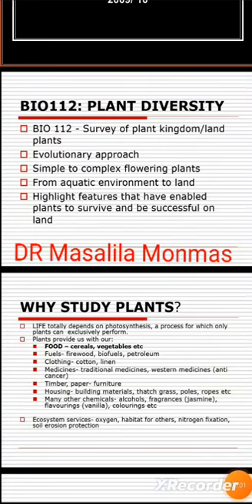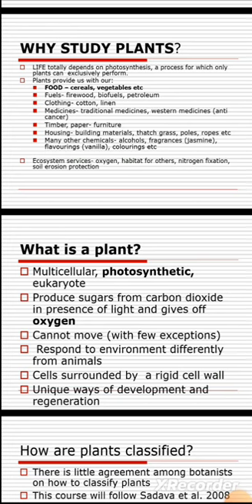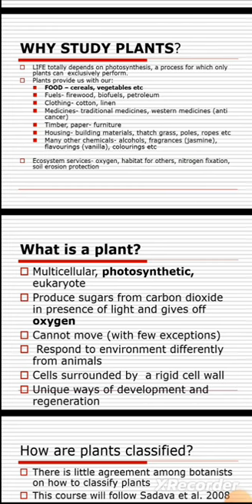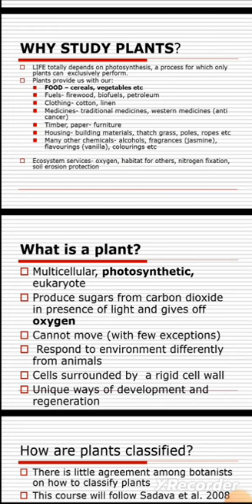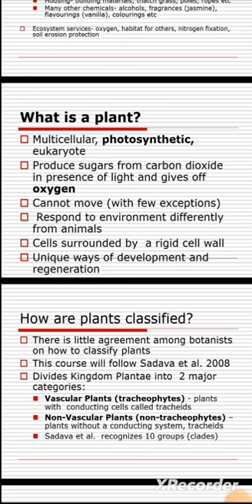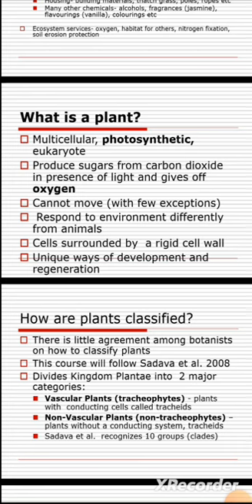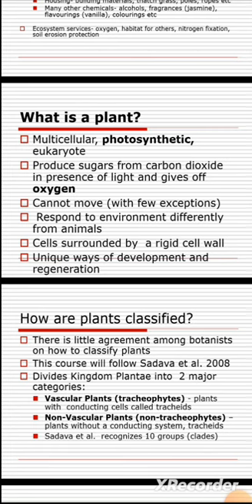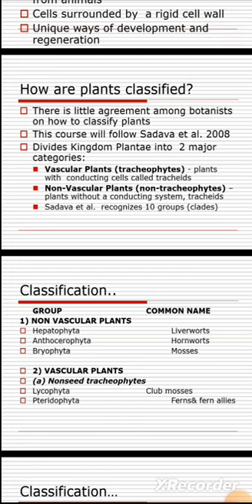BIO 112 UB CLASSIFICATION OF PLANTS BY Dr Masalila Monmas